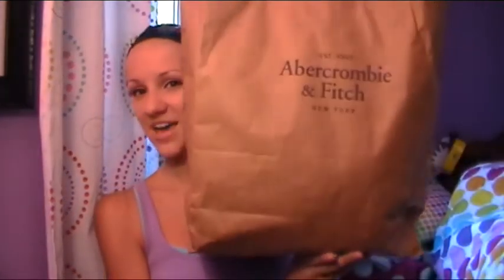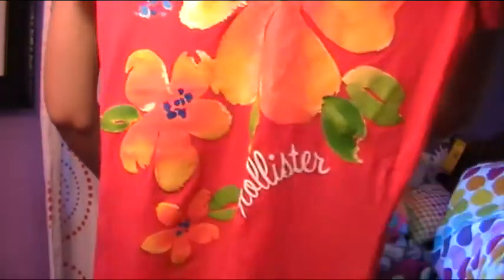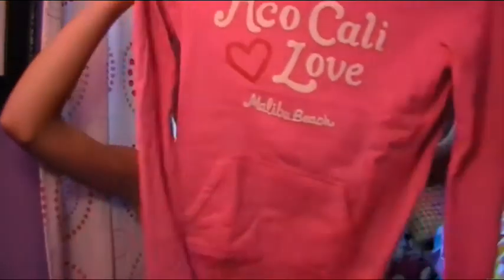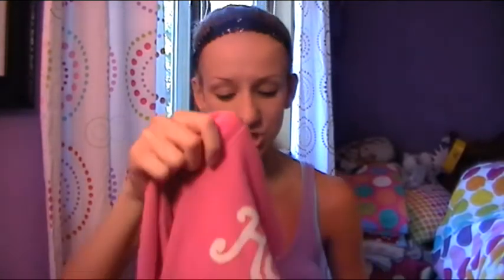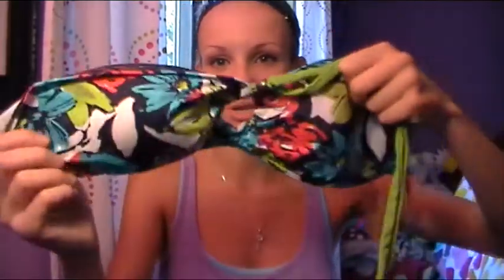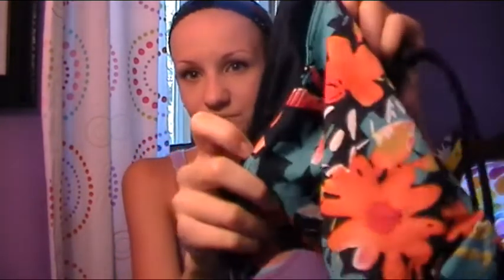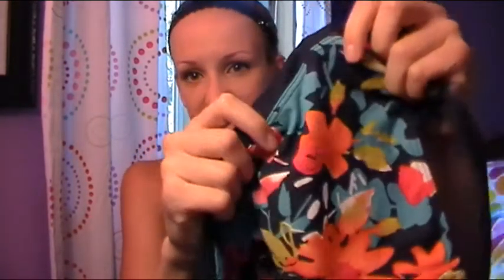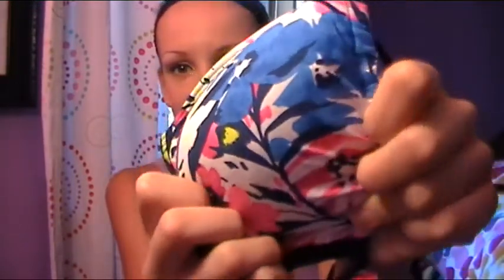Hollister Outlet and American Eagle Outlet Haul!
T-Shirt: $10
Sweatshirt: $24
Aeropostale swimming suit bottoms: $3
Jeans: $20
Tank tops: $15 each